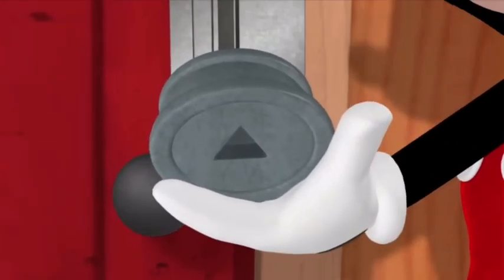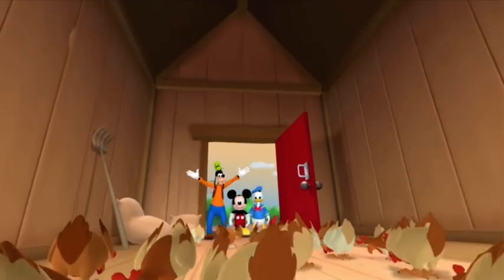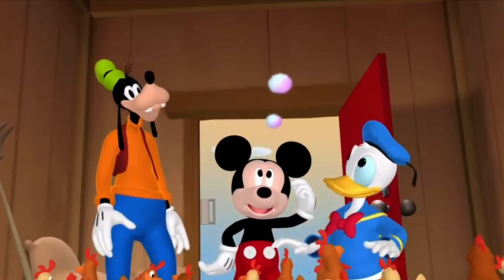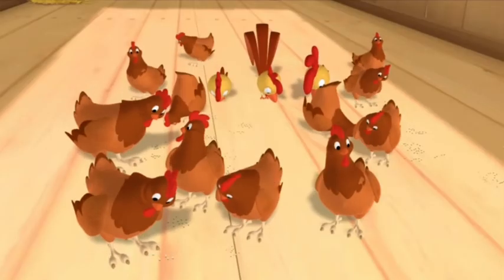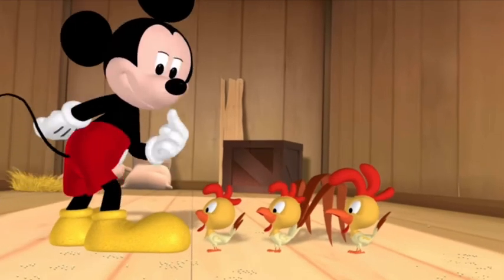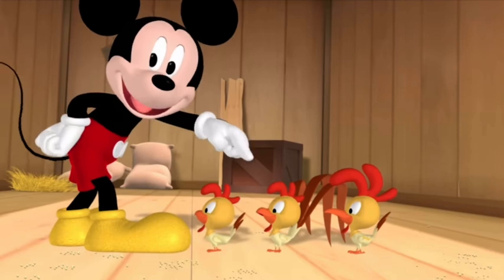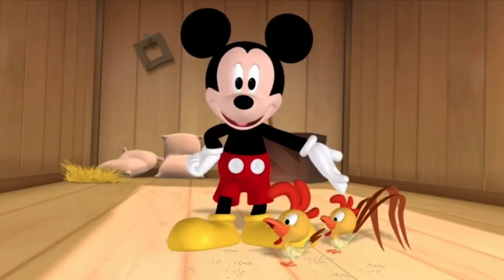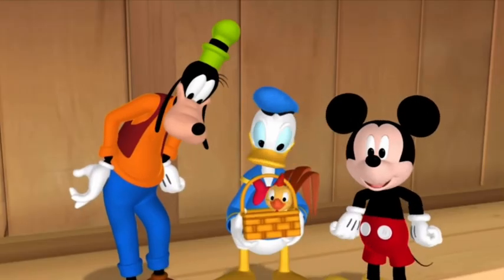Finding Boo-Boo Chicken In The Chicken Coop